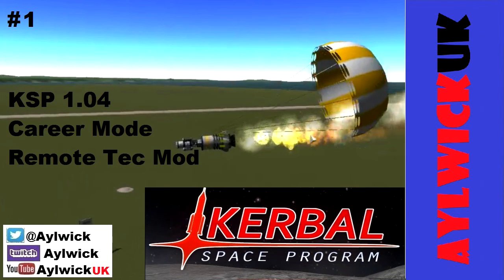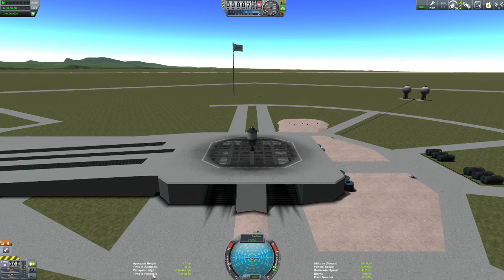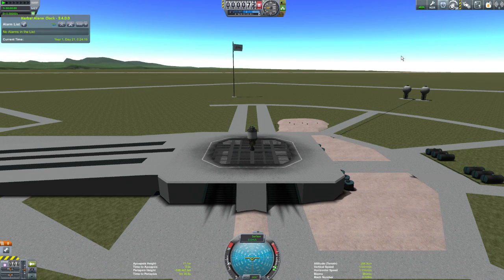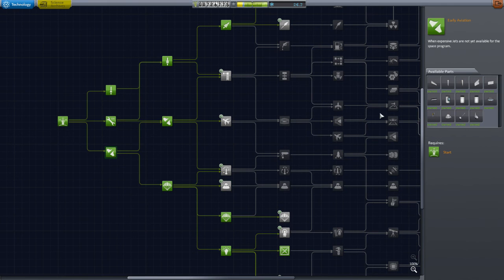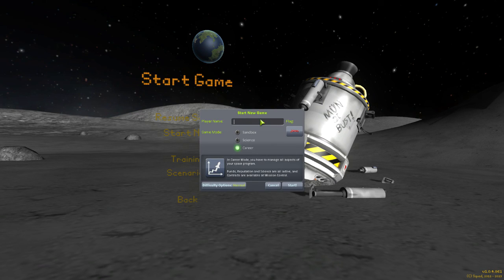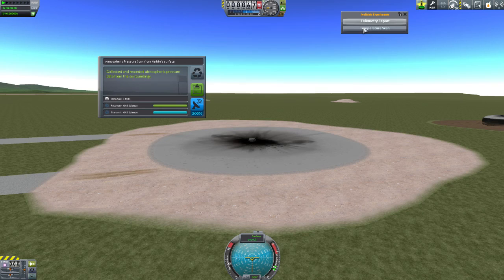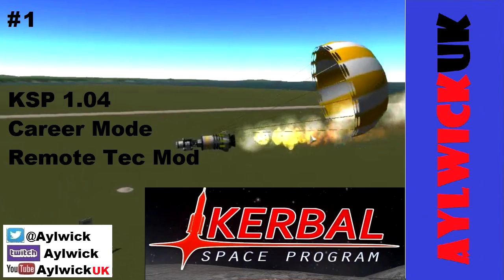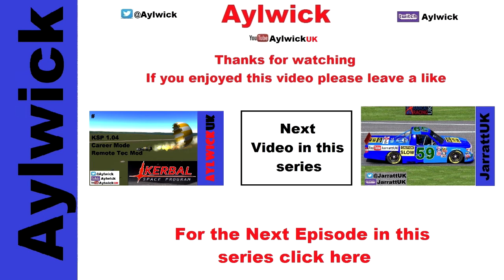EP01 Kerbal Space Program Career 1.04 + Mods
My Name is Aylwick. I am the flight Director of KSP 1.04

I am Playing on normal difficulty. but I am not reverting any missions.  If I loose a kerbanalt then that will be shown and not reverted for the camera.

I have installed the following Mods
Remote Tec
Science Alert
Kerbal Alarm Clock
SETI
Stage Recovery
Kerbal Engineer
CKAN

Ships will be named after the people who help and comment in the comments below.

This Game is Kerbal space program made by Squad.  kerbalspaceprogram.com